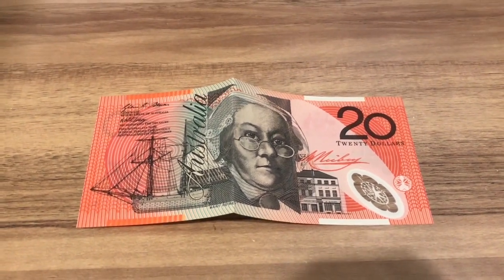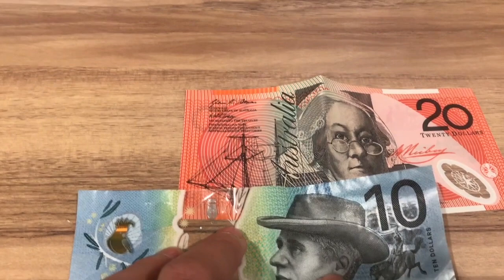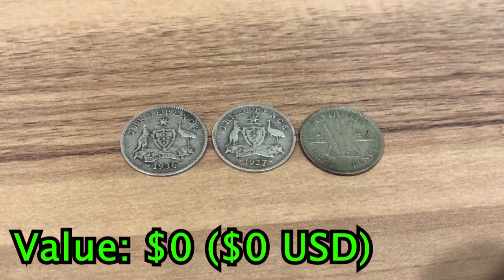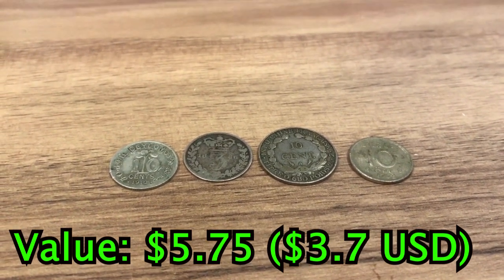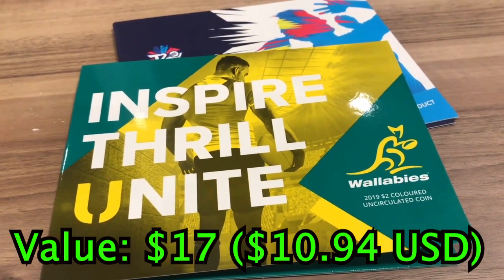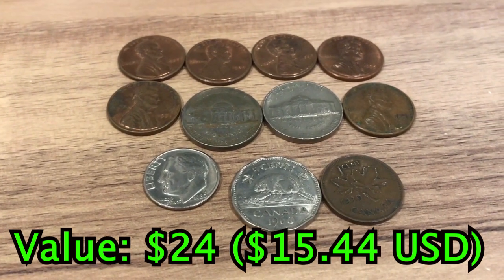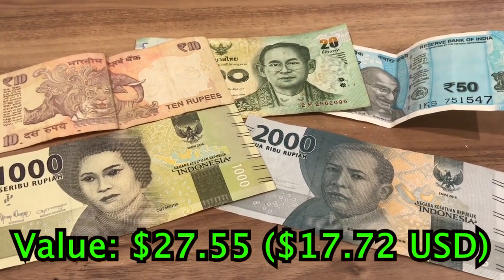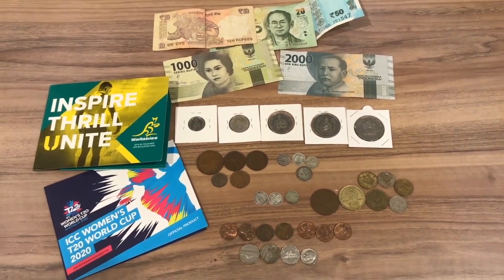Silverpicker $20 USD Ultimate Coin Collection Challenge - Australia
I recently watched a video by Silverpicker where he created a coin collection worth $20 and so I did the same. $20 USD is around $30 in Australian Dollars. Enjoy!!!

Australia:
1000x Cardboard Coin Flips
Coin Capsules Multi Size with Foam Inserts
Mini Scale 200g/0.01g
Digital Caliper 150mm
Cotton Gloves x 12
Digital Microscope
Digital Microscope with LCD Screen
Jewellers Loupe 30x Magnification
Renniks Pre Decimal Coin Varieties
Renniks Pre Decimal and Decimal Errors
Renniks Australian and New Zealand Tokens

USA:
1000x Cardboard Coin Flips Many Sizes
Coin Capsules multi size
Mini Scale 200g/0.01g
Mini Scale 500g/0.01g
Jewellers Loupe 40x
Cotton Gloves 24x
2021 Red Book US Coin Values
Digital Microscope
Cherrypickers Guide Volume 1
Cherrypickers Guide Volume 2
6 Inch Digital Calipers